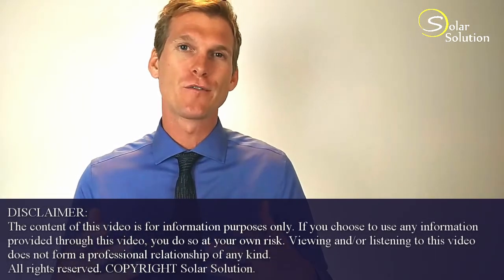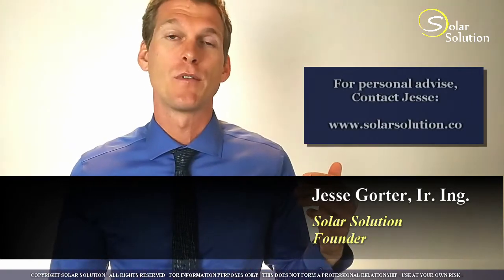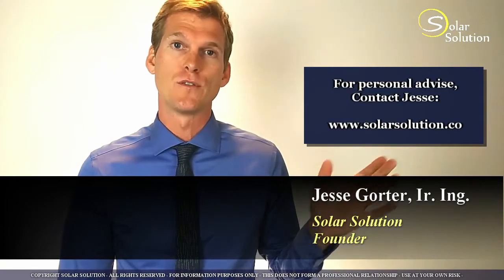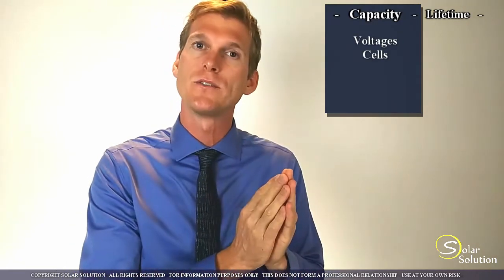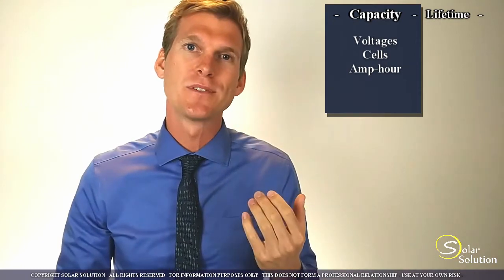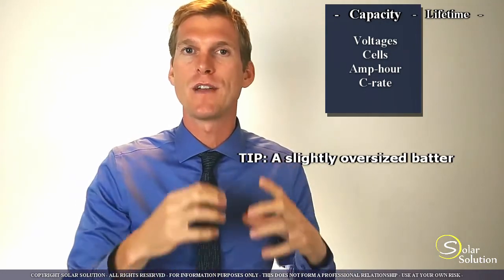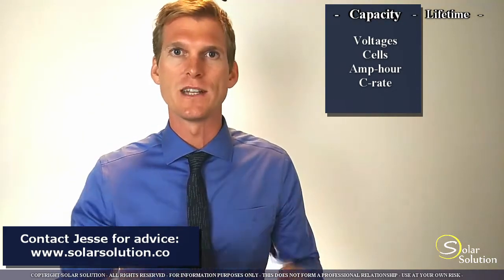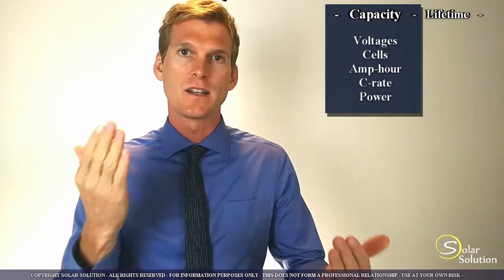The Best Solar Batteries: What You Need to Know Before You Buy // Off Grid Power Systems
Energy Engineer Jesse Gorter is specialized in Off Grid Energy Systems, and in this video he explains how you can Compare Batteries Apples-to-Apples.

Your battery options compared in 2 simple steps:
1. CAPACITY: Ampere Hour, C-rate and kWh expressions explained and how they matter for you
2. LIFETIME: What is the service life you can expect, how accurate is it and where can you find the relevant data